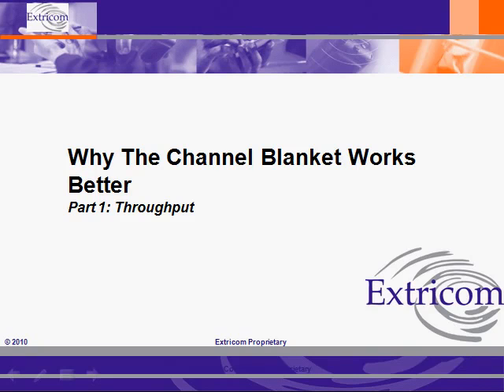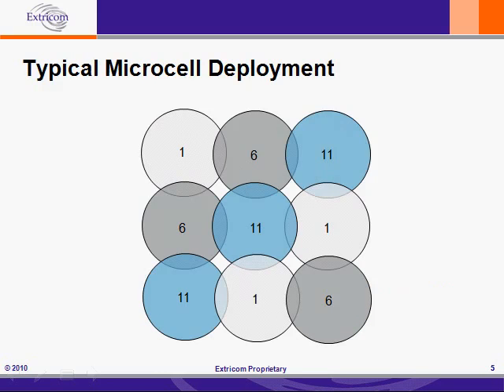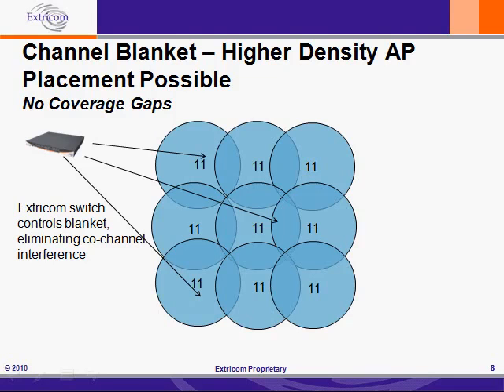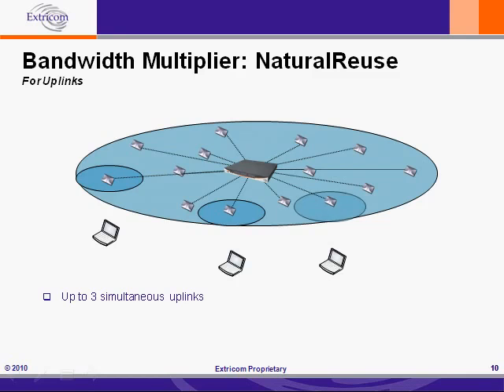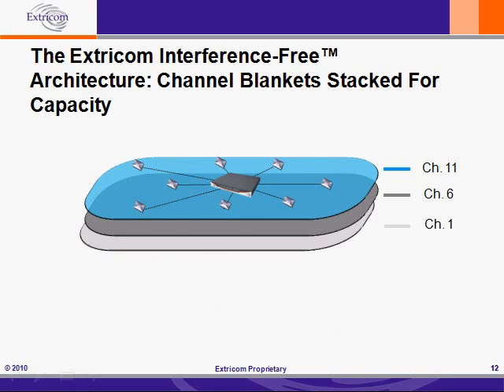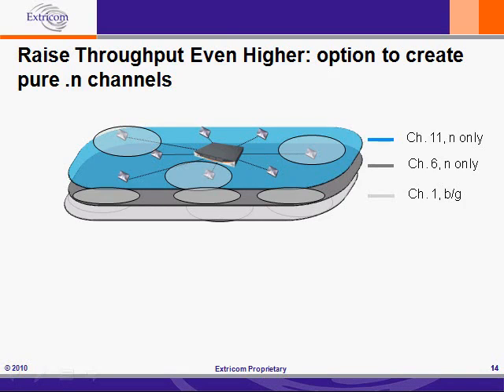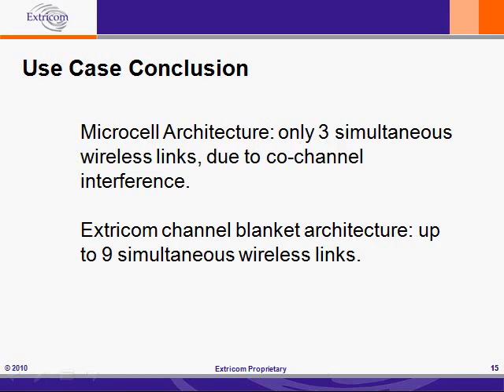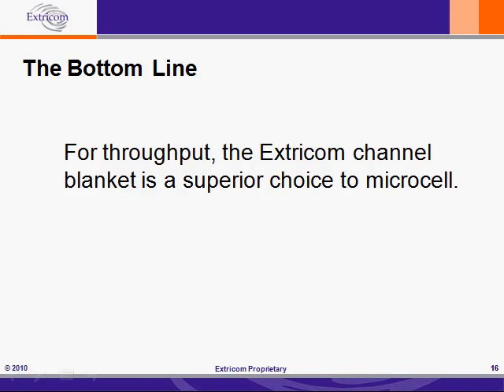Extricom Channel Blanket Architecture - Part 1. Throughput.flv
- Extricom, In the Channel Blanket, each Wi-Fi radio channel is used on every access point to create continuous "blankets" of coverage.